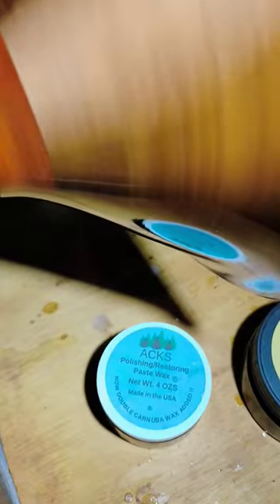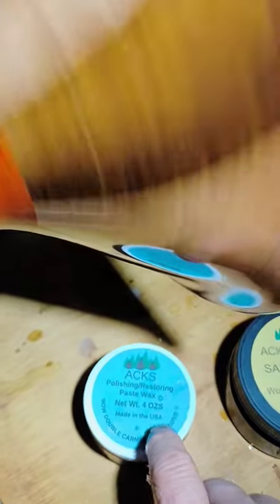Get A Mirror Like Shine On Your Wood Turning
I noticed the great shine and reflection on this turning.
I used Minwax Polycrylic and Acks Abrasive Paste and Polishing Paste to get a mirror like finish.

You need to know your machines and how to use them. Follow how the manufacture says to use them saf